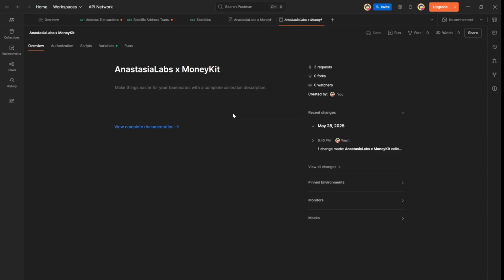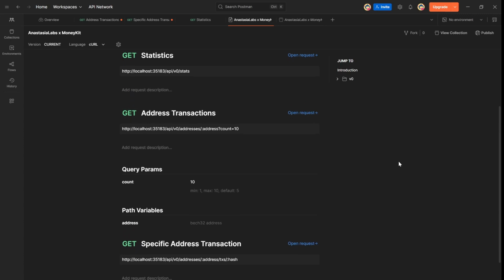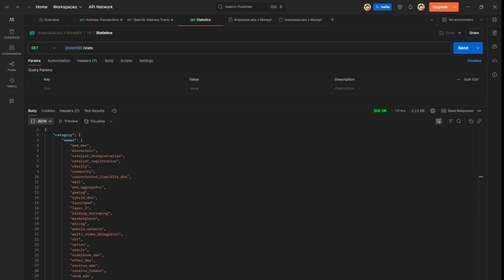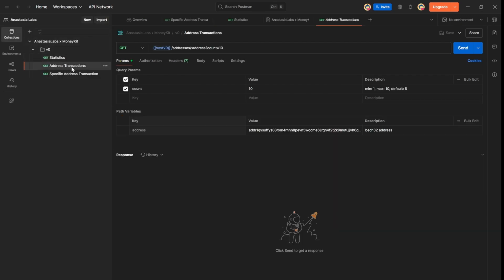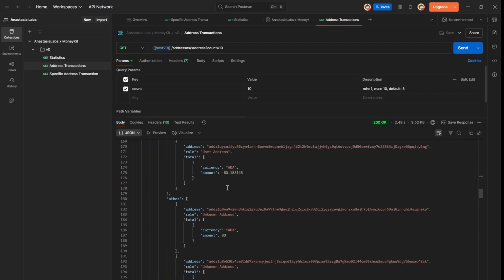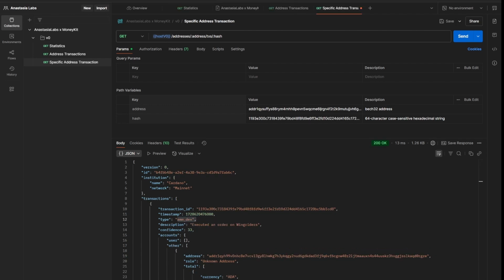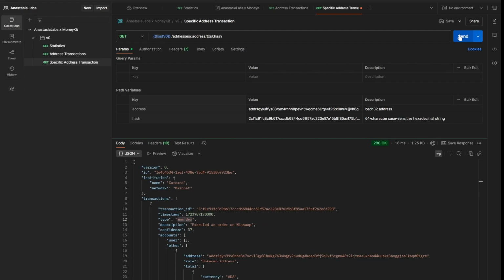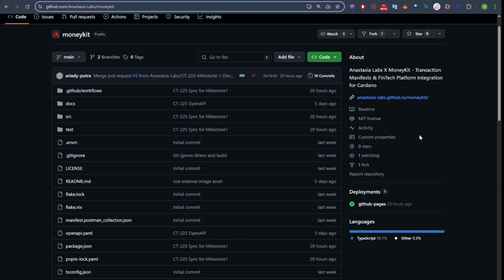MoneyKit Manifest Tool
Video explaining the functionality and usage of the transaction manifest tool: